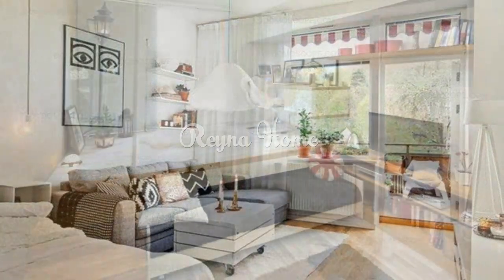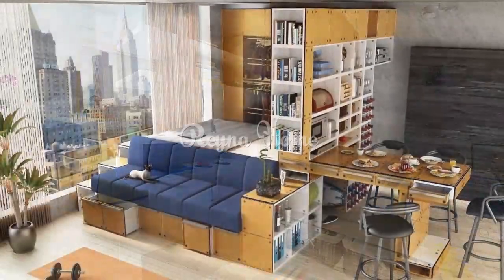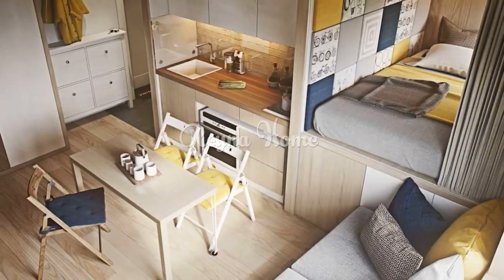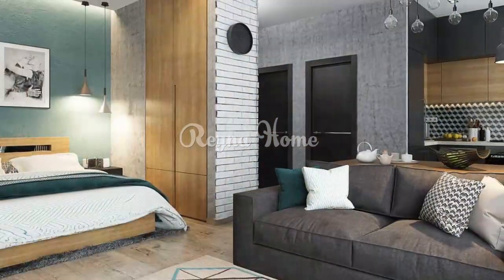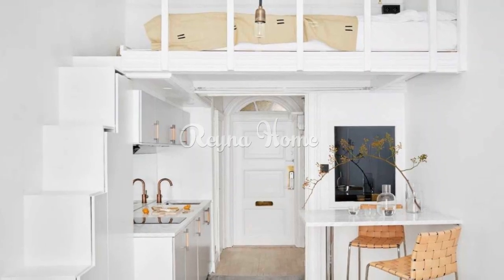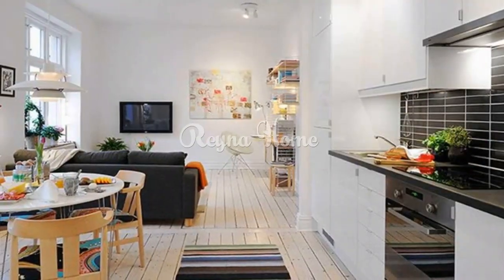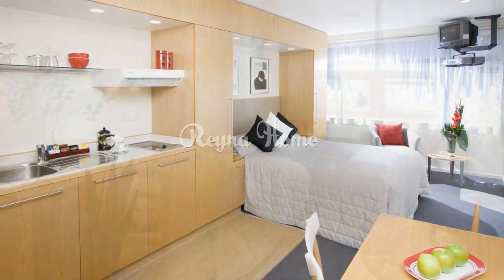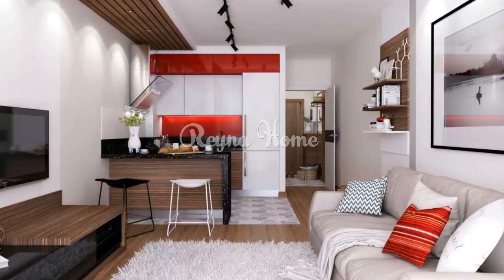Small Apartment Design Ideas To Maximize Space And Style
Small Apartments Design Ideas